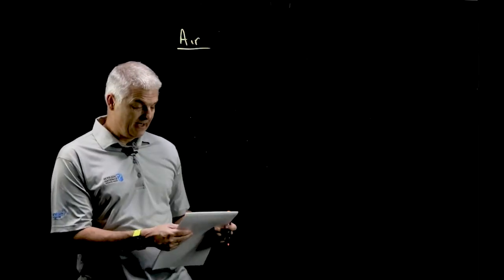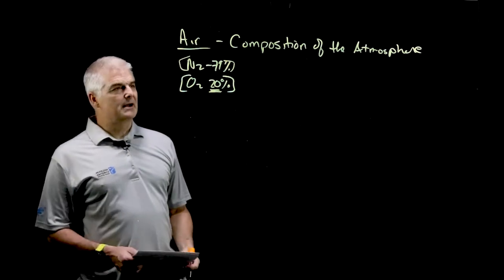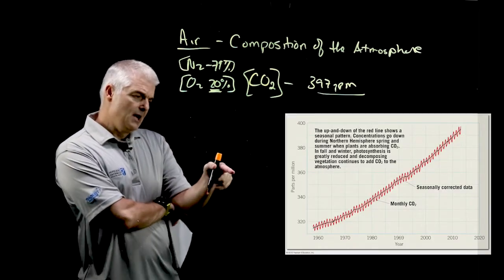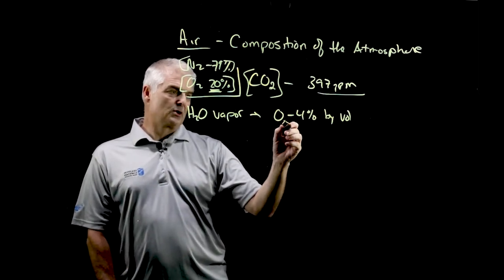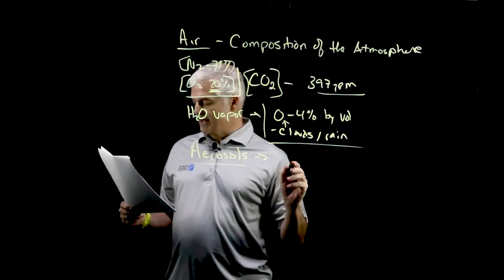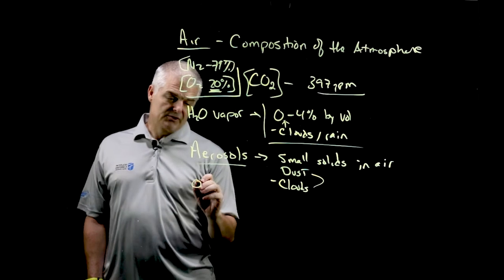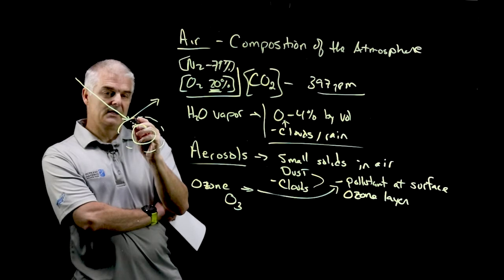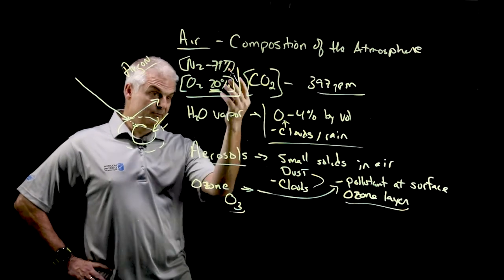What Gasses Surround Us?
Most people don't know what is air we breathe. This short informative video walks you through the essential ingredients in air and why they important.

This is video 2 in a Meteorology unit taught by award-winning teacher Jon Bergmann who creates these videos for his high school students